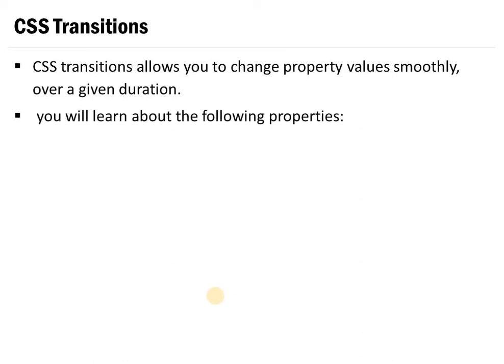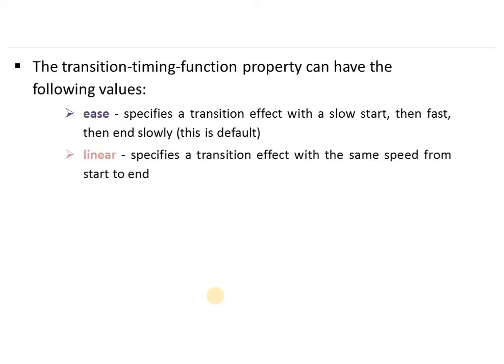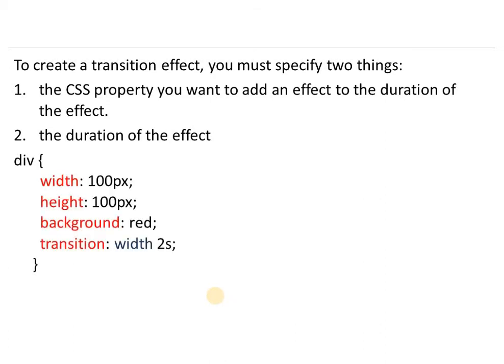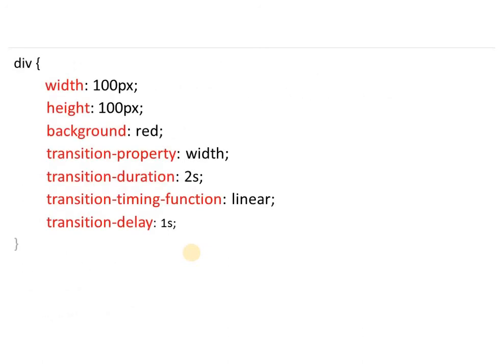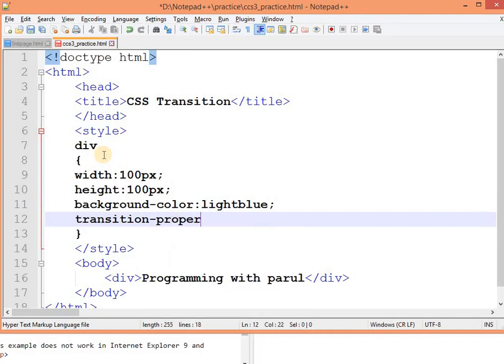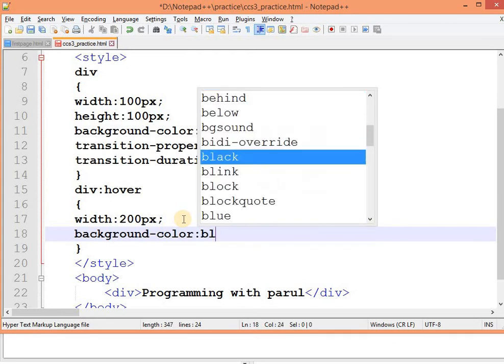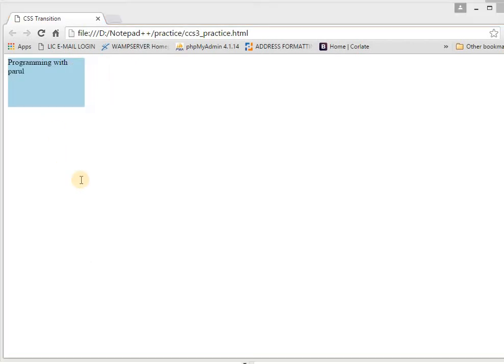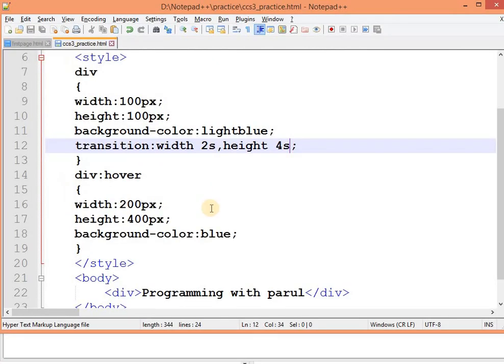13. CSS transition | Basics of CSS | CSS3 Module